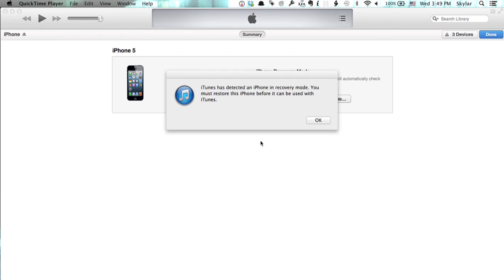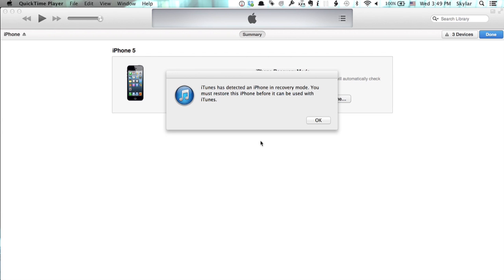How to Extract iPhone Firmware Files : Tech Yeah!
Extracting iPhone firmware files is going to require you to connect your device to your computer. Extract iPhone firmware files with help from an Apple expert in this free video clip.